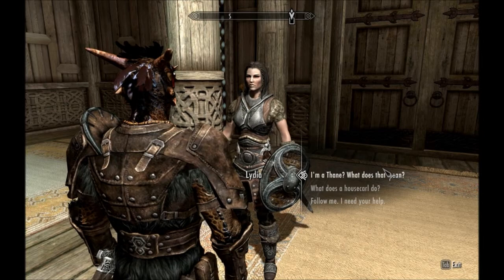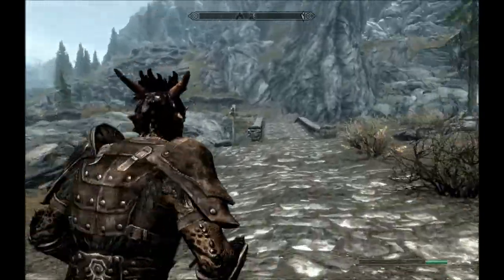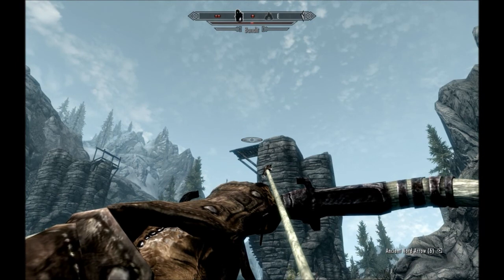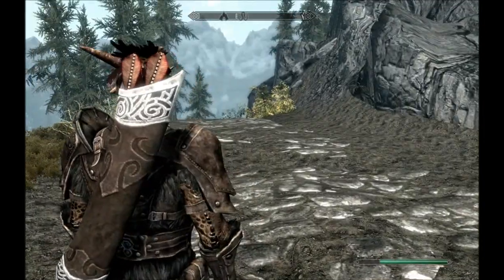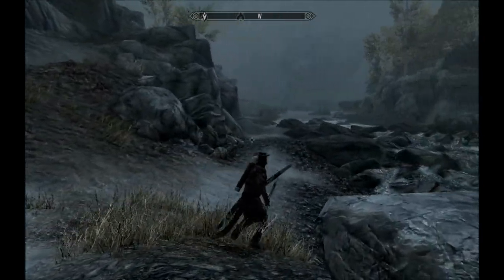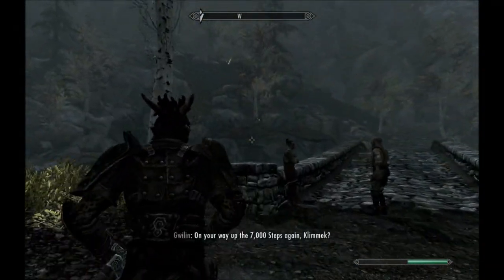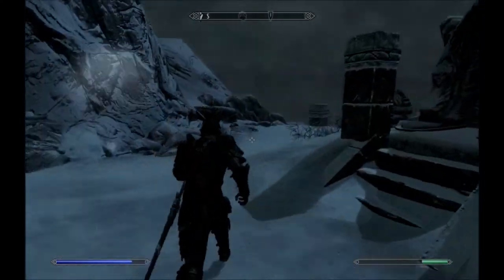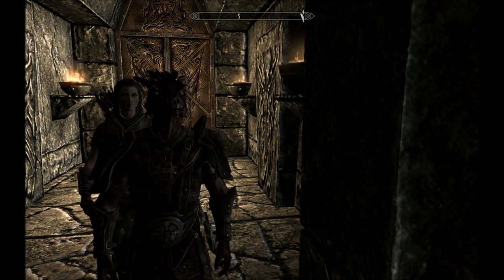Skyrim 4: 7000 Steps to High Rothgar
In the final getting started in Skyrim guide Slither travels to and up the 7000 steps to High Rothgar.